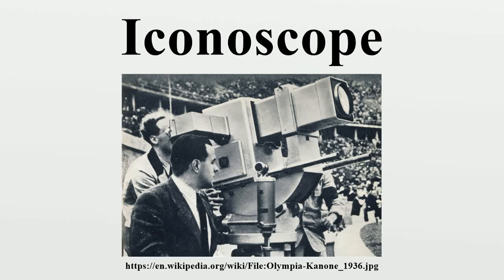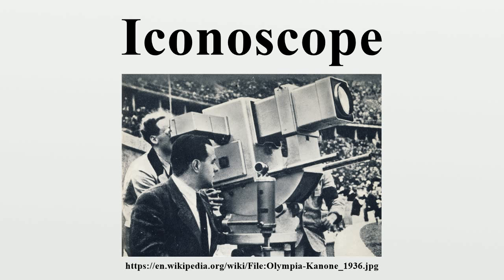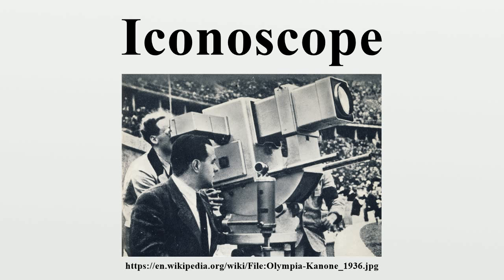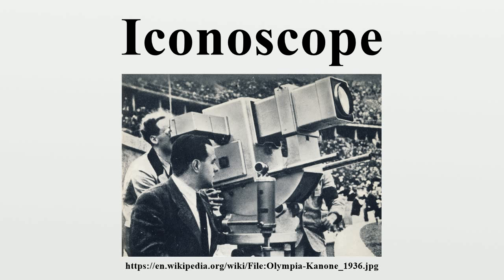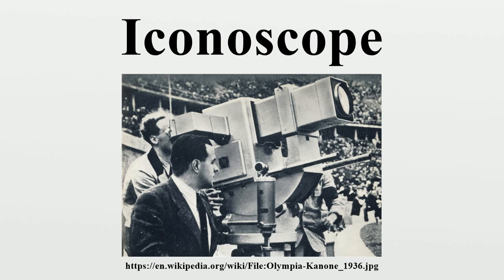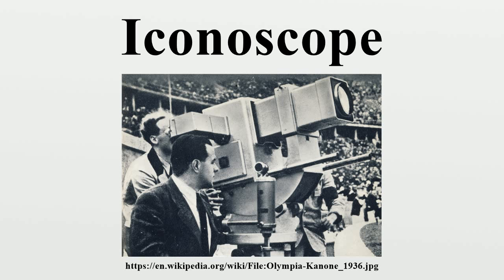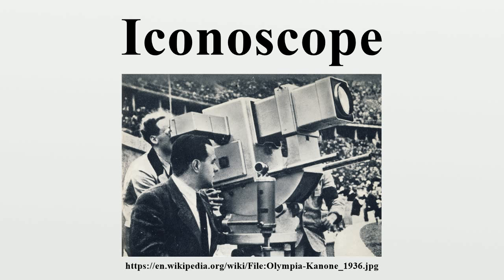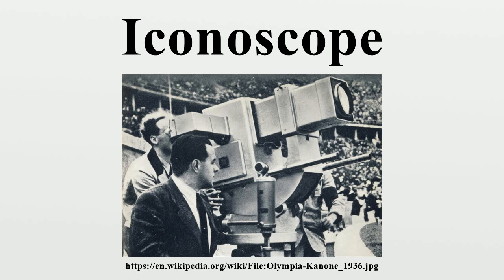Iconoscope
The Iconoscope (from the Greek: εἰκών "image" and σκοπεῖν "to look, to see") was the first practical video camera tube to be used in early television cameras.The iconoscope produced a much stronger signal than earlier mechanical designs, and could be used under any well-lit conditions.

Image-Copyright-Info
Author-Info:   Telefunken-Bild, Berlin

Image-Copyright-Info